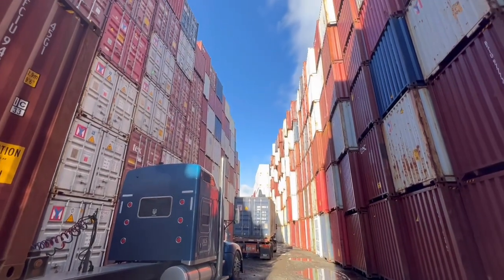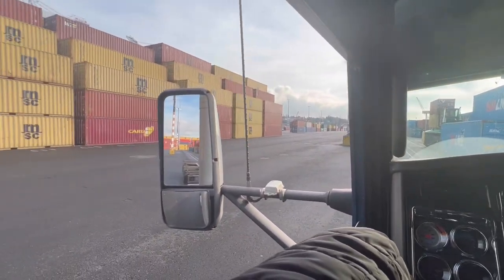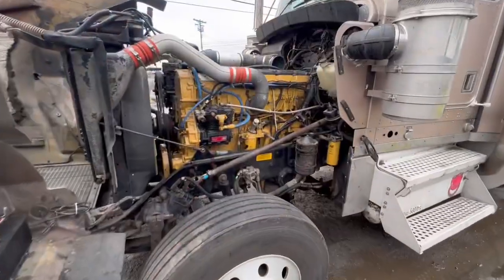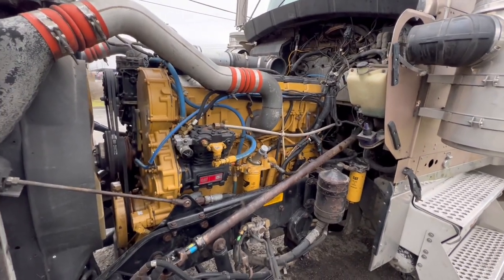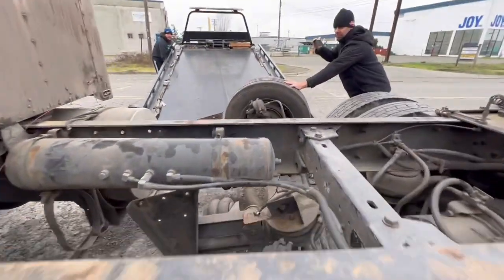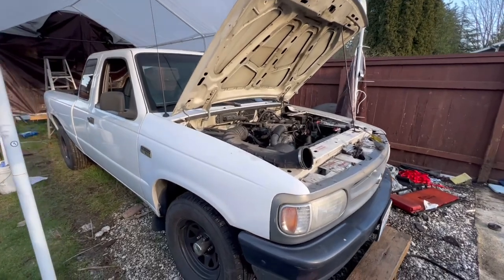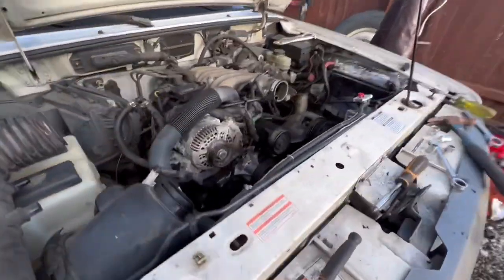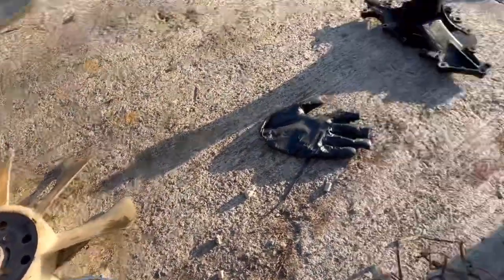Progress on the Kenworth W900 Project!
Text me number.. can only receive text messages:

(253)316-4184